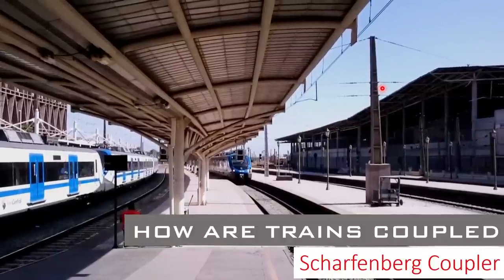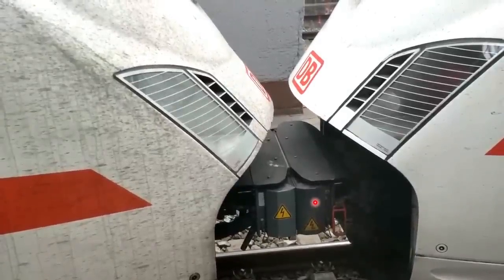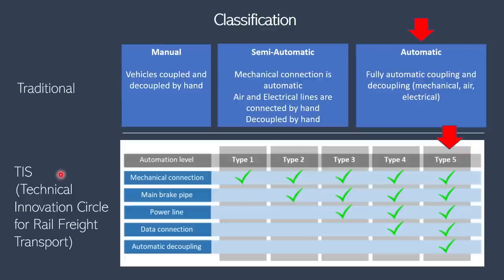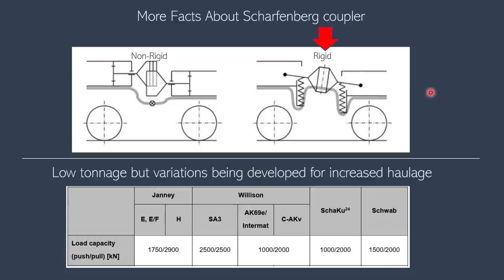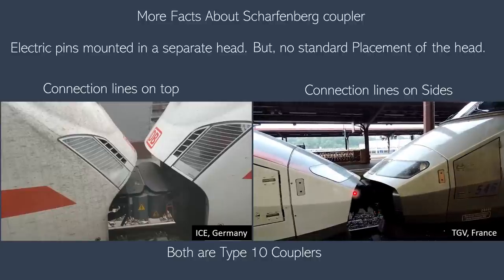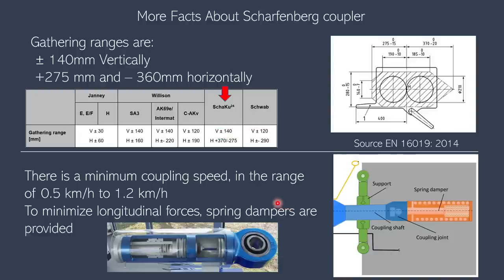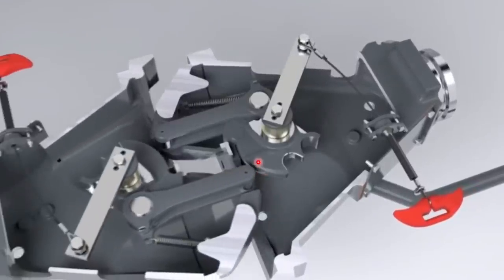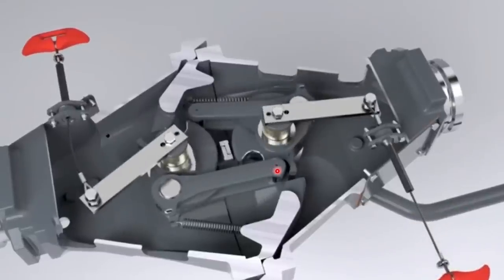Train Coupler Explained: Scharfenberg/Schaku Coupler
This videos is about Train couplers, specifically the Scharfenberg Coupler (also known as Schaku Coupler). After some researching I have consolidated some interesting facts about this coupler, so I hope you enjoy the video.